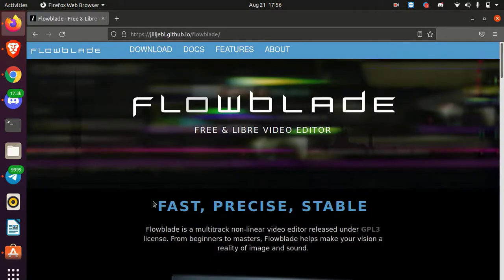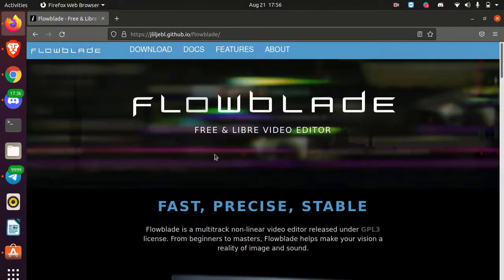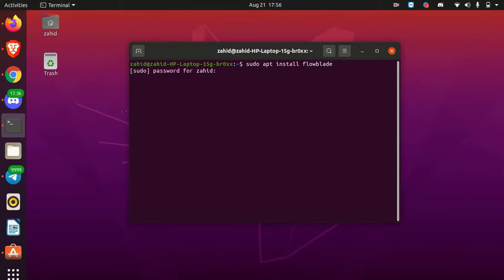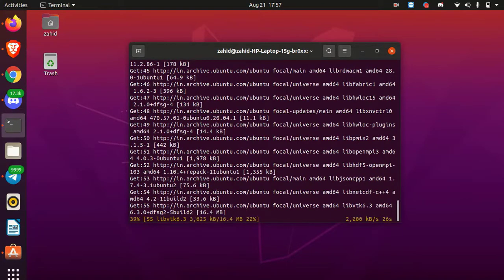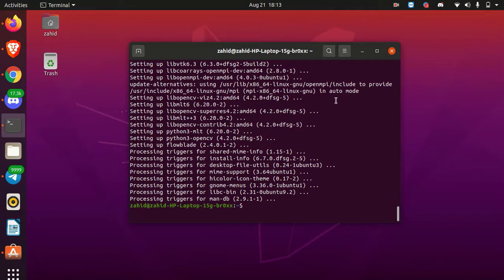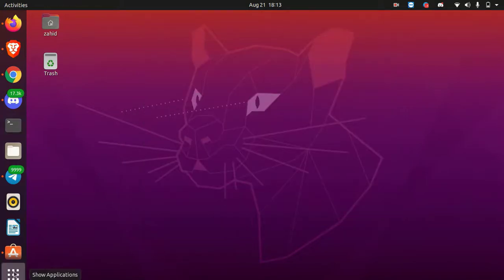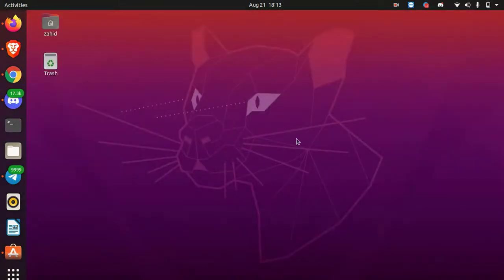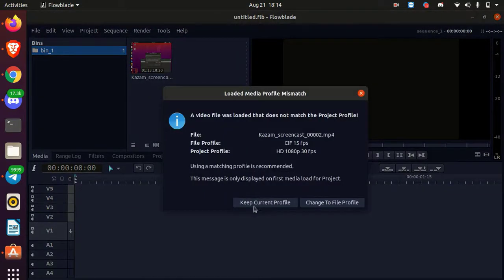How to install Flowblade video editor on Linux